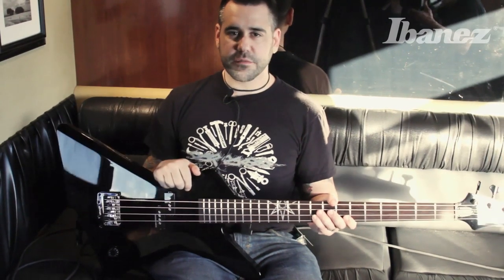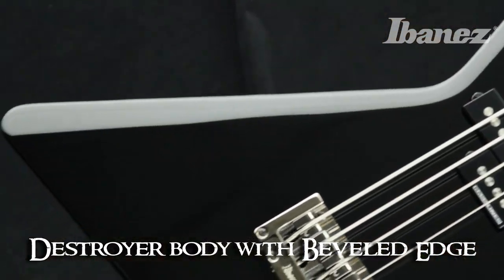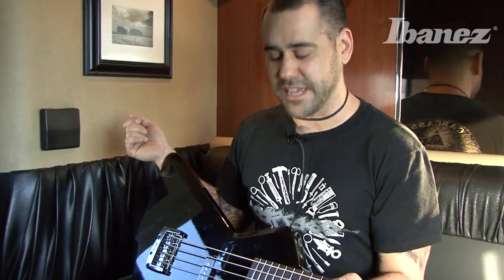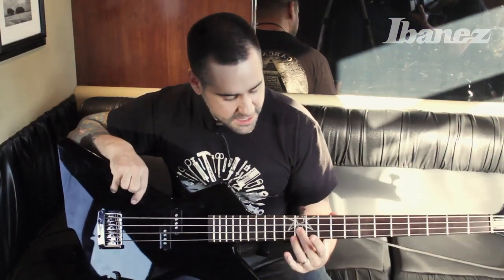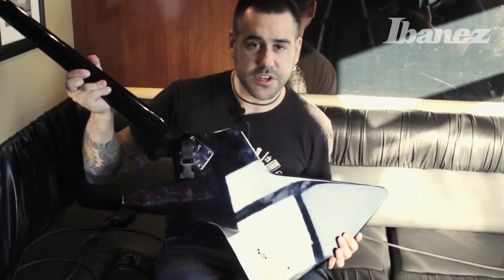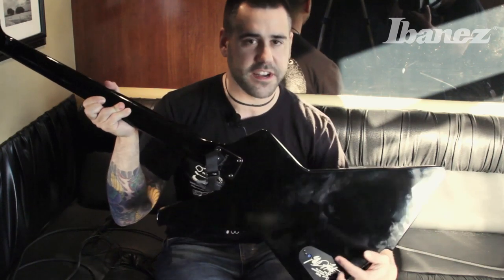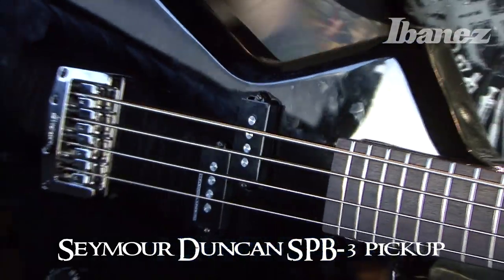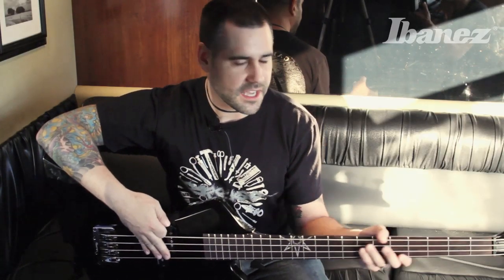Mike D'Antonio of Killwitch Engage talking about his new Ibanez signature bass MDB3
In this video, Ibanez sits down with Mike D'Antonio of Killswitch Engage to discuss the features and design of his MDB3 signature bass. for more detailed specifications and be sure to check it out at a store near you!